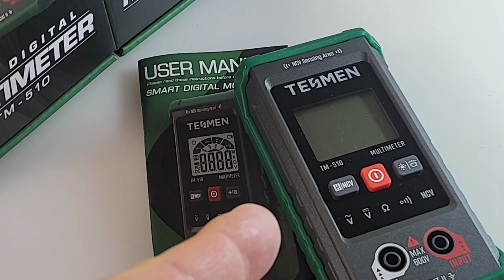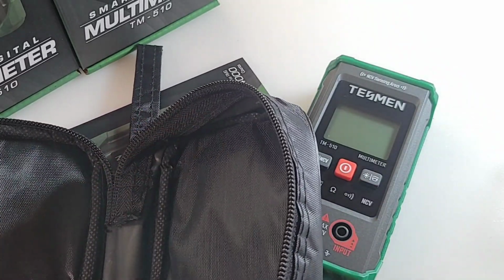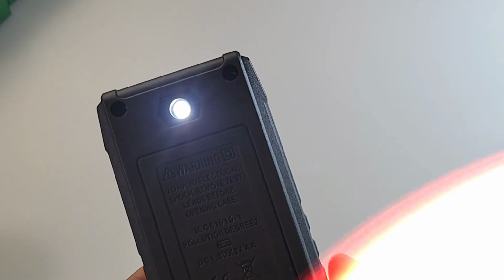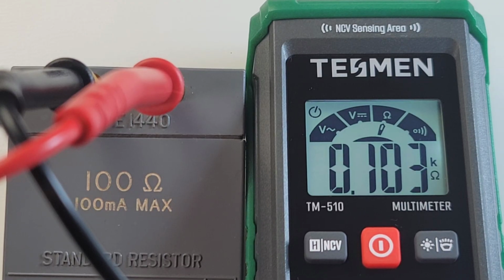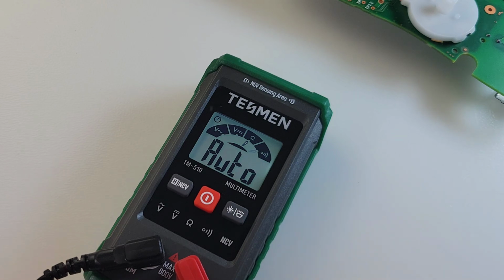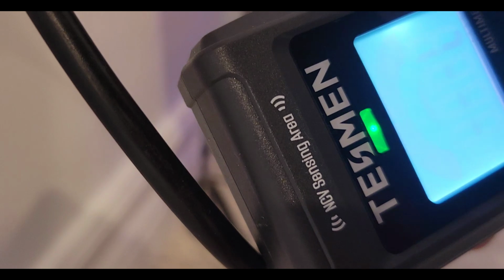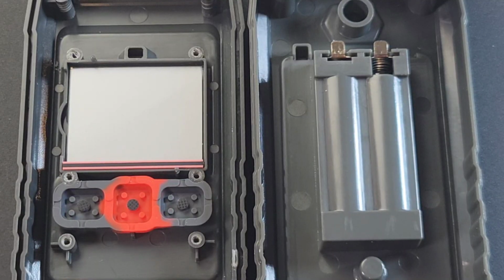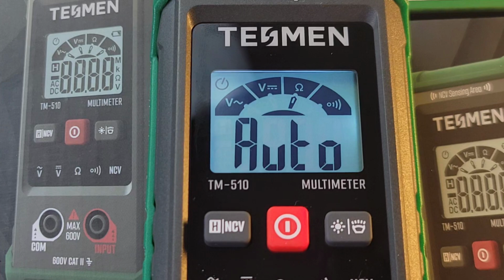TESMEN TM-510 CHEAP-O Multimeter Review & Teardown!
🌐TESMEN TM-510 CHEAP-O Multimeter makes it BIG in SMARTLAND! 👍 Super fast ranging and superb all around performance makes this a great fit for those that just need the basics!

                                      12/26/2022

Check out my complete list of recommended Multimeters and Test equipment.

1: KAIWEETS HT118E             A
9:ZOTEK ZT-980 💥               M
10:HABOTEST HT108L            A

5V Precision Voltage Reference (as used in Review, designed by Fred Chu)